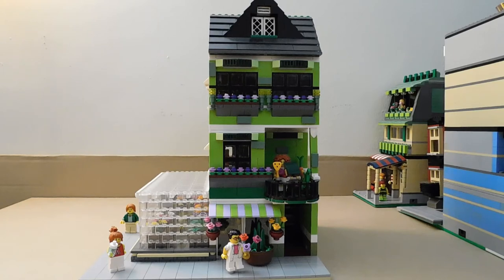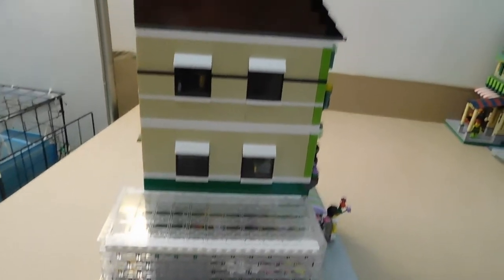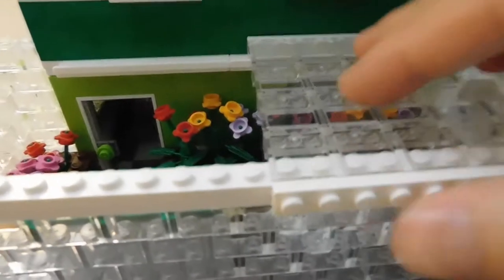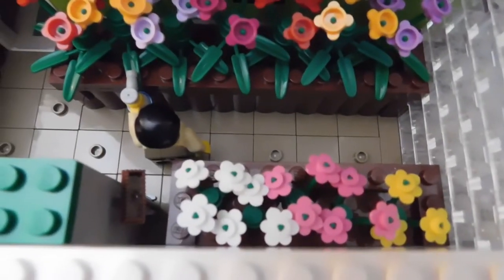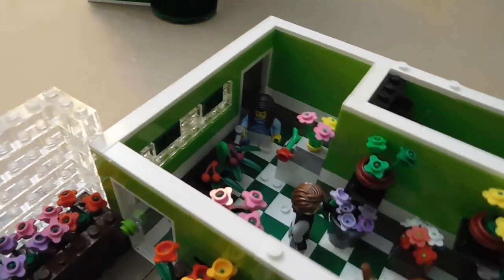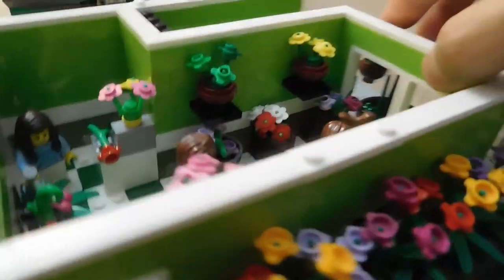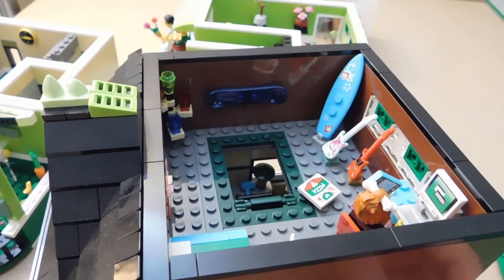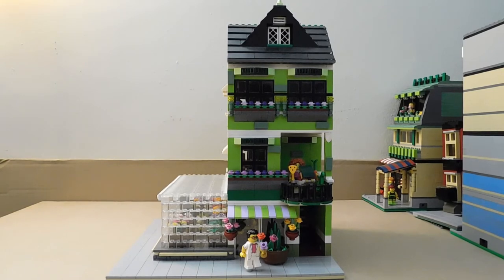LEGO MOC - Florist & Greenhouse